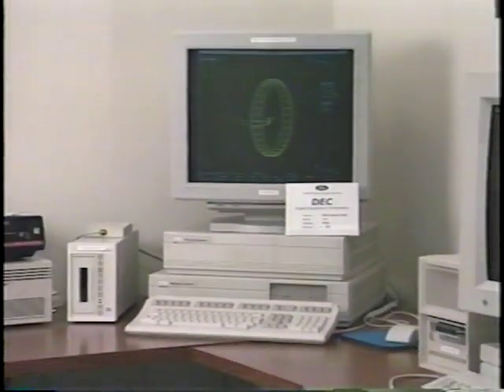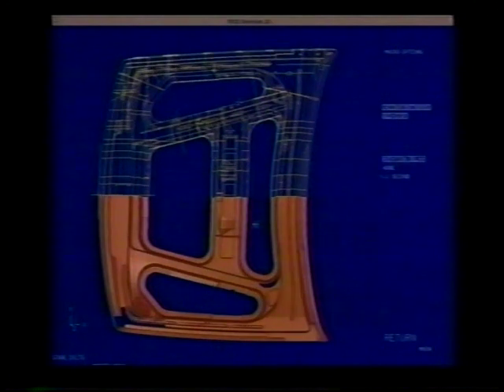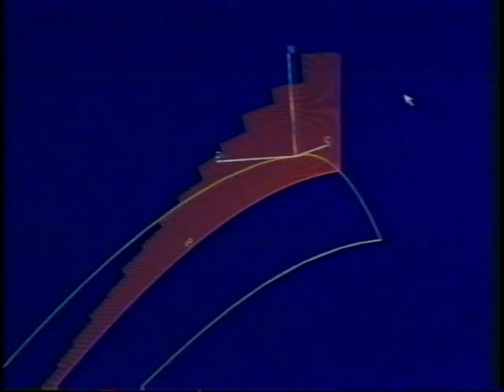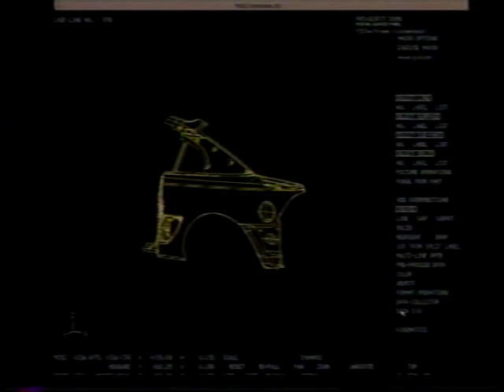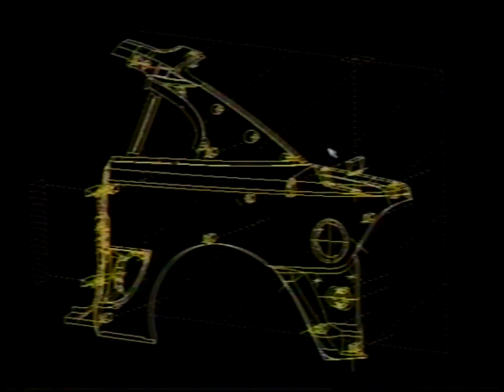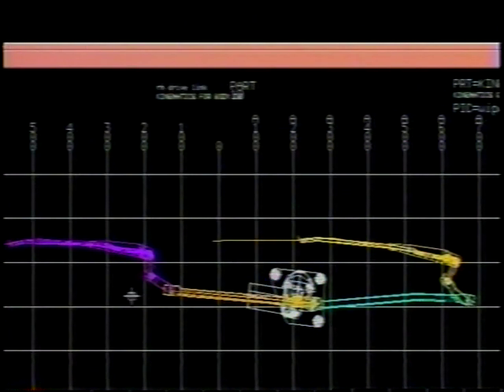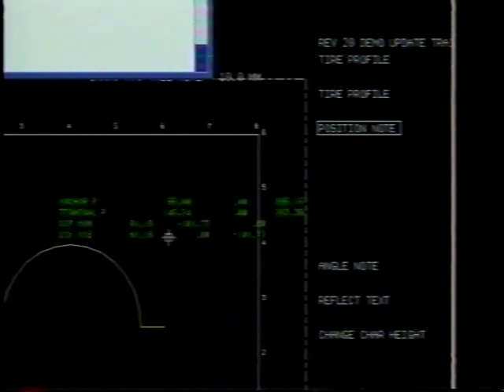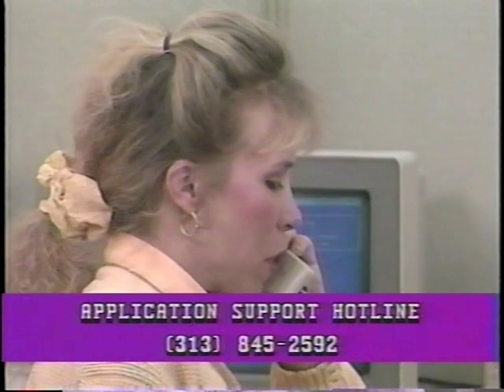John C Stoskopf introduces Ford Motor Company's PDGS Release 20 (1992)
There wasn't a Revision 19 video made as we instead opted to put more planning and effort into the next release set for March of 1992, Revision 20.  This time we had a lot more people on-board and were allowed to take candid shots around Ford Motor Company to fill into the introduction portion of the training video.  I wrote the intro and recorded the CAD demos which were inserted later but our lovely friends in Technical Services set up my 'desk studio', recorded that for me along with providing the cues that I could read (as they also had done for Revision 18).  It was a help that we could also showcase some of the new workstations that were now becoming available to support the software.

I am posting this for historical reasons.

PDGS=Product Design Graphic System

For more information about this part of my life you can select